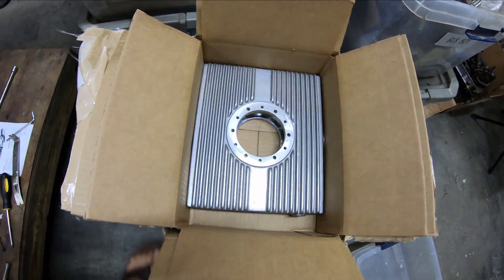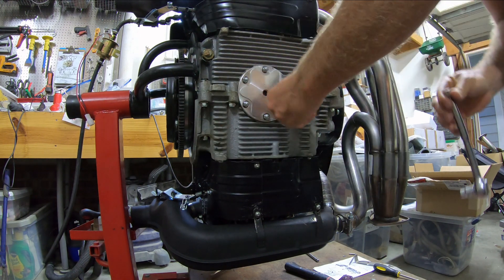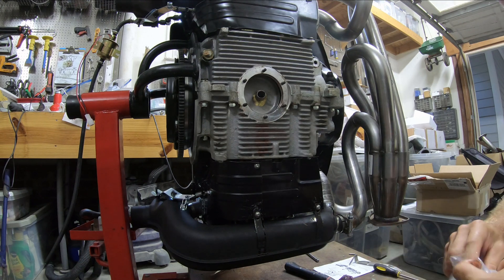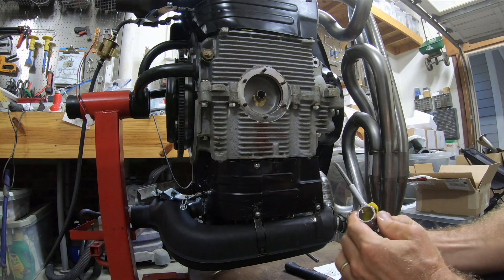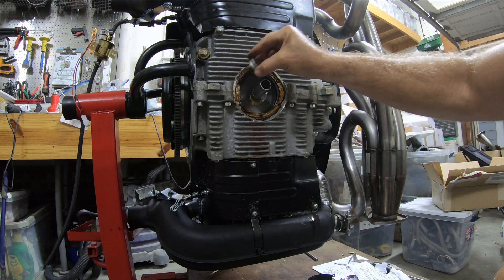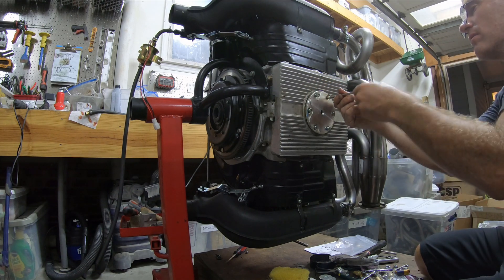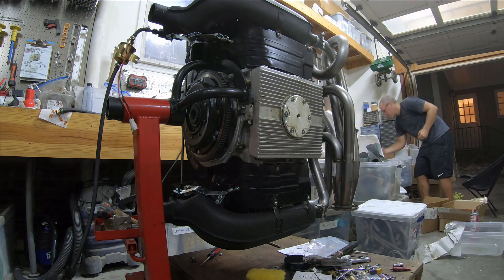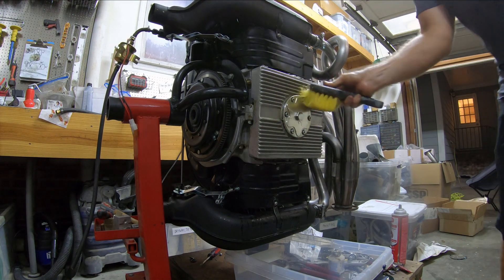2332 VW Air-cooled Stroker Motor - Video 76 - Deep Sump - 1.5 Quart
Building a Volkswagen 2332 stroker motor from scratch with 94mm pistons and 84mm crankshaft.  This is the installation of a 1.5 quart deep sump from SCAT VW.

1966 Deluxe Split Bus - Lotus White L282